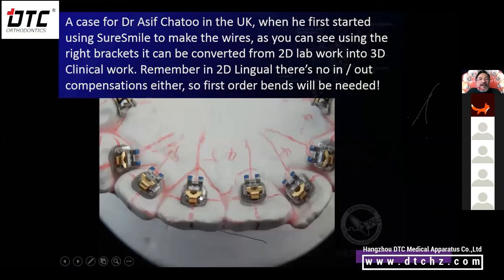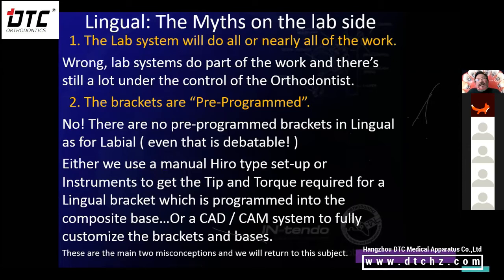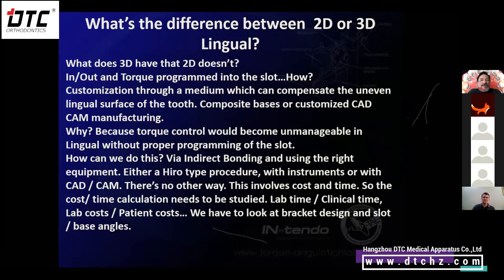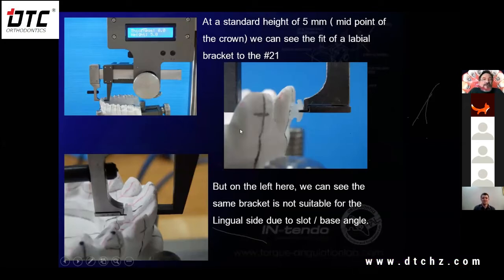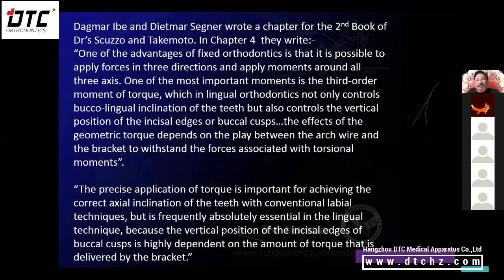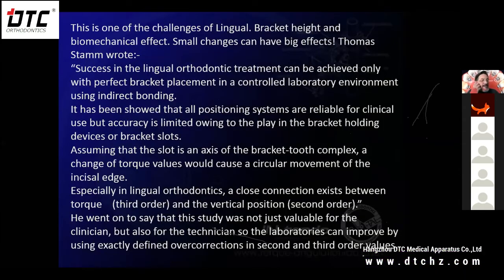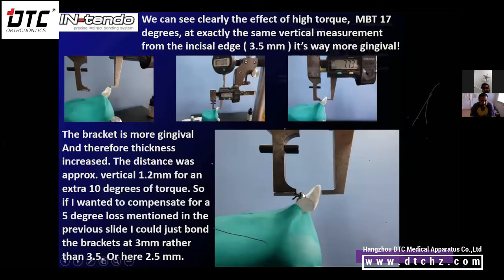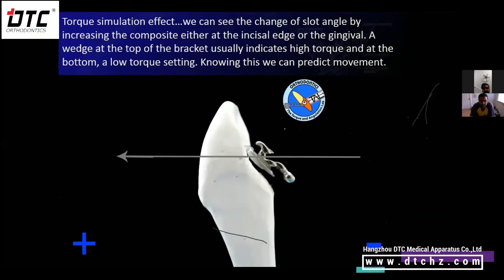Part 2 First Zoom lecture on Lingual May 2020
This is the second part of the Zoom meeting we had about Lingual Lab techniques in Orthodontics. Here I am going through things like Lingual bracket design and the placement of brackets.